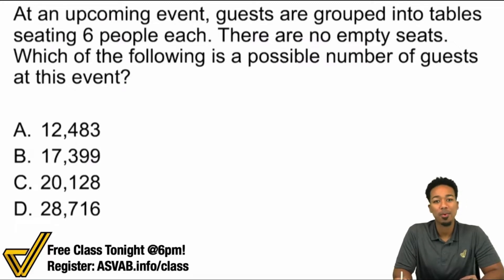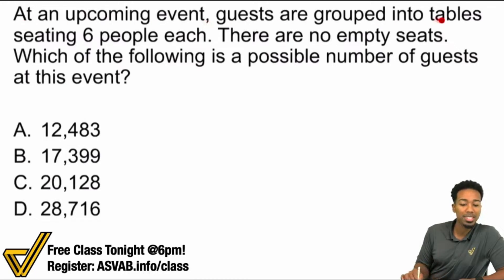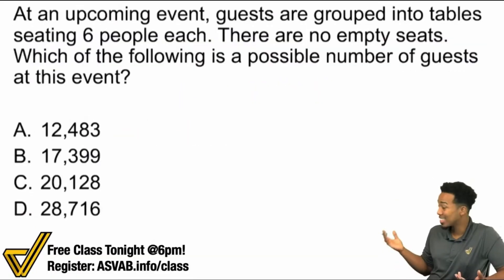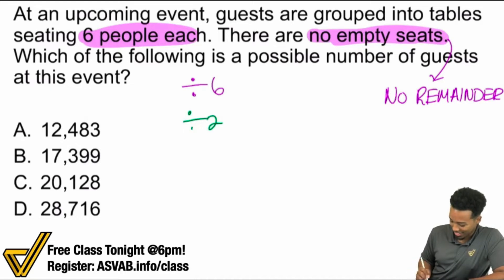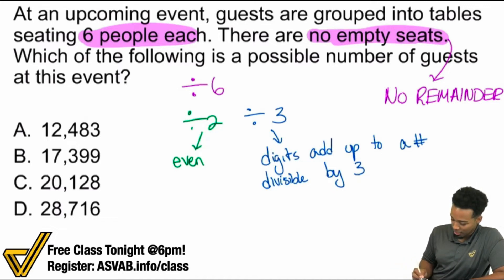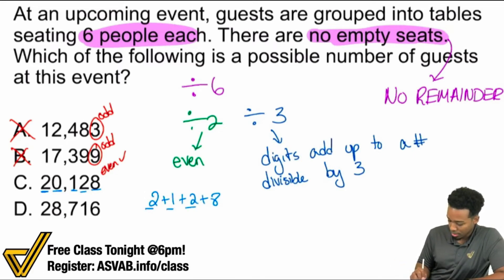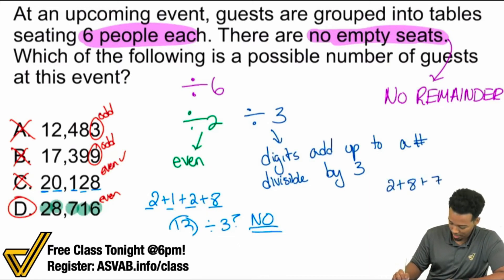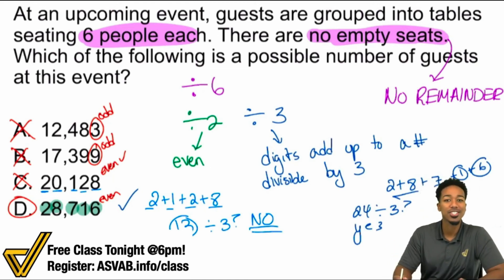ASVAB Math Knowledge - Divisibility Word Problem Practice Question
Here's how to solve for divisibility and how to recognize these types of word problems!